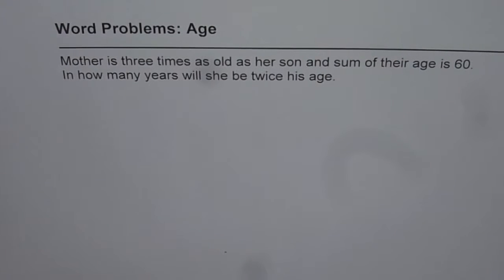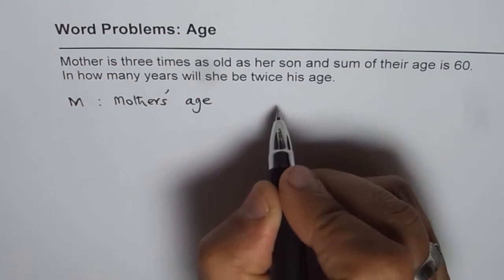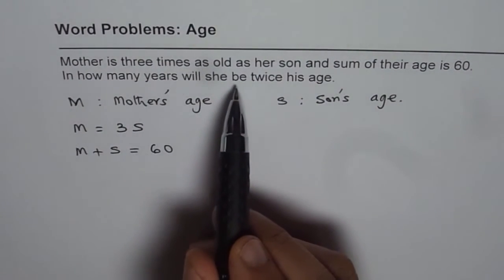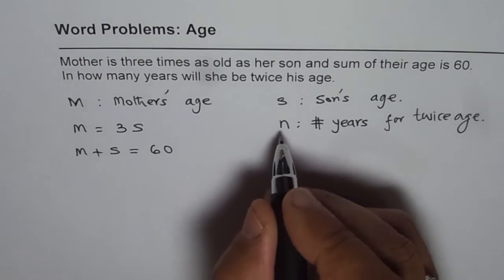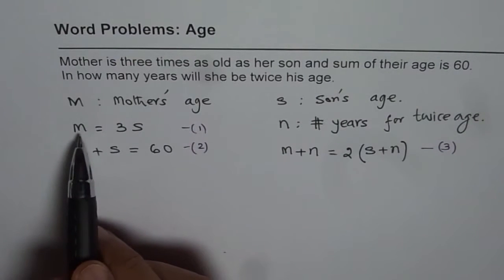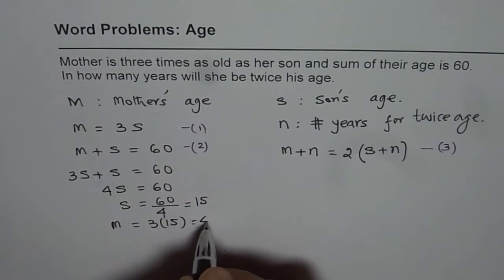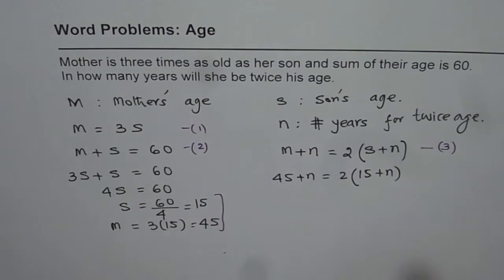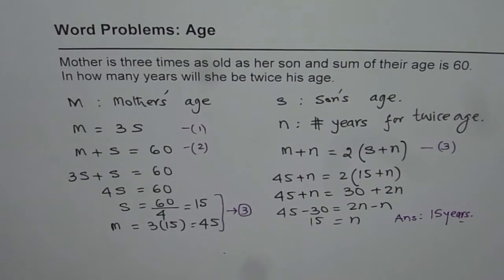Word Problem Linear Equation Application on Age